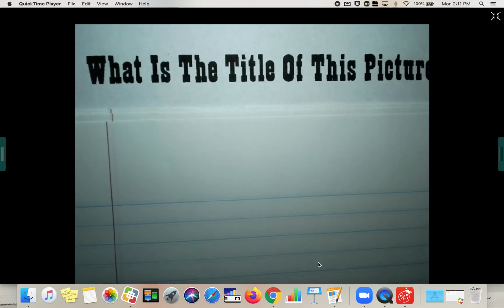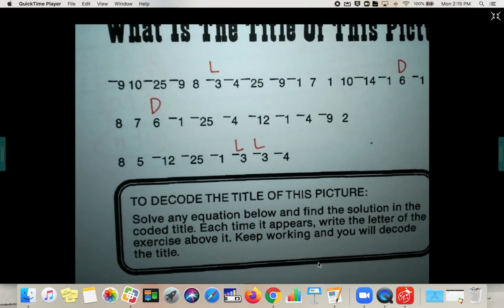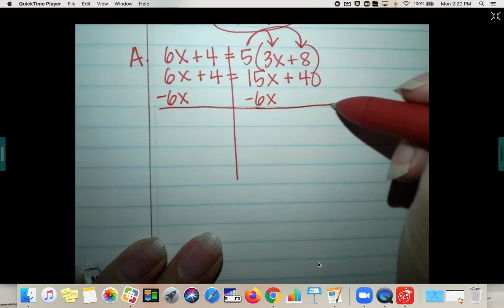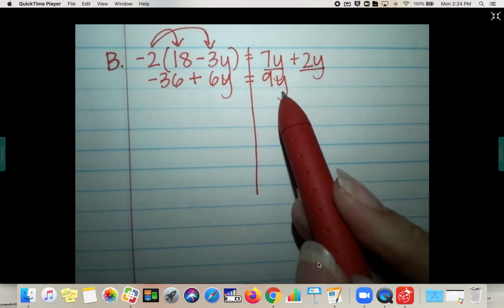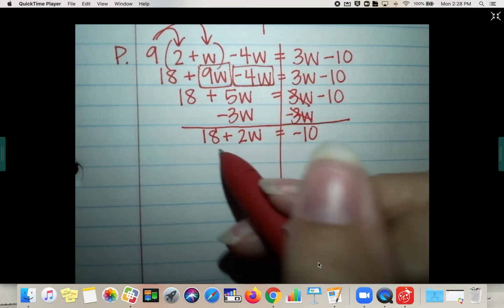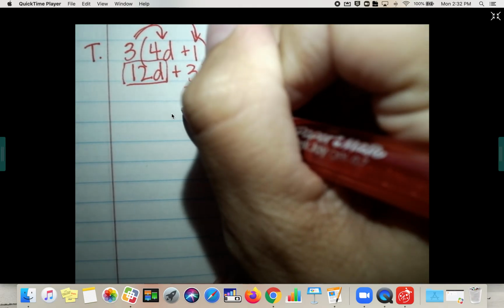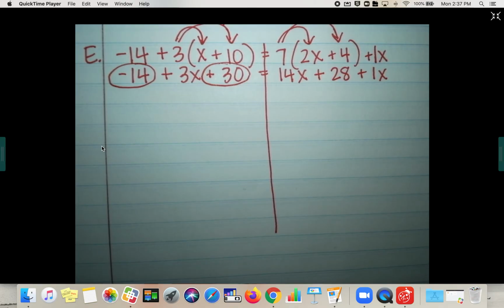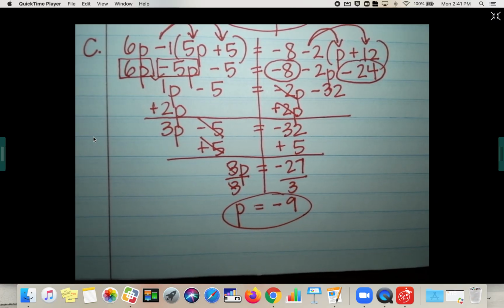Multi-Step Equations Worksheet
This video shows me working out ALL of the problems in the Riddle Worksheet called "What is the title of this picture?"